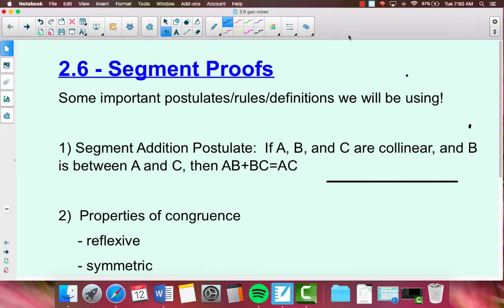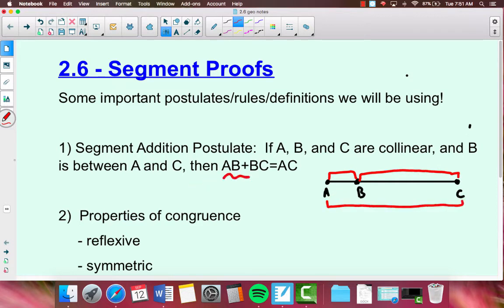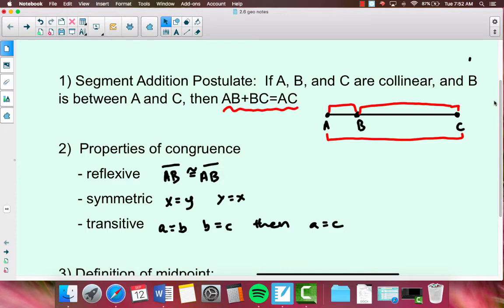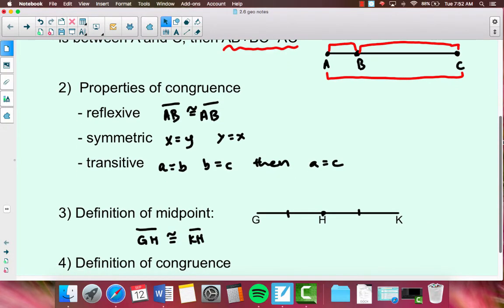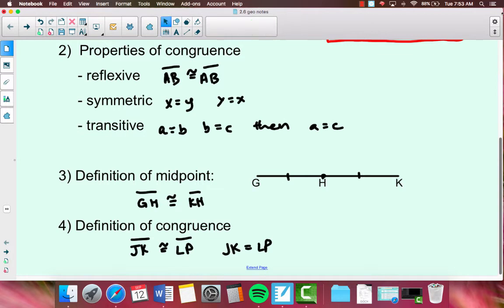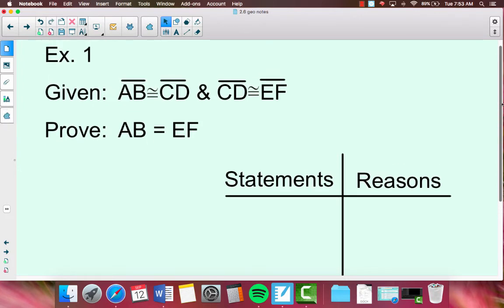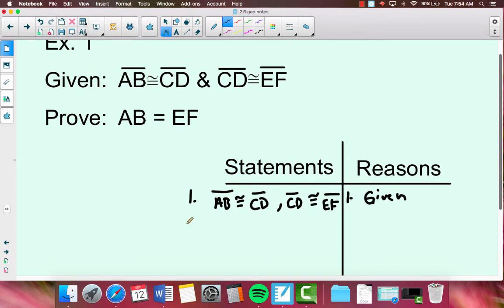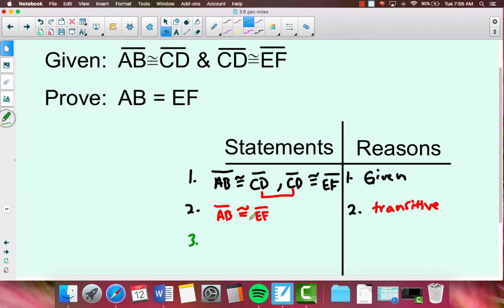3.2 Notes Part 1 - Geo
Geometric Proofs (Segments)